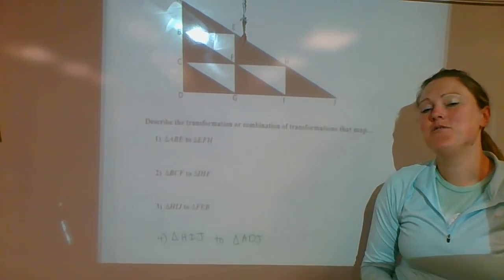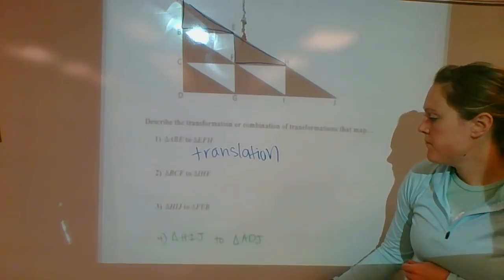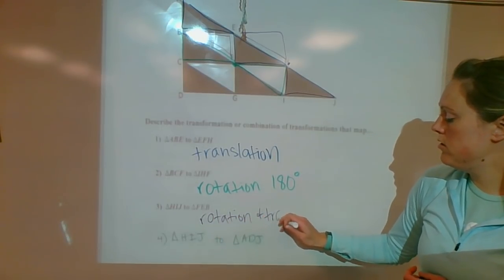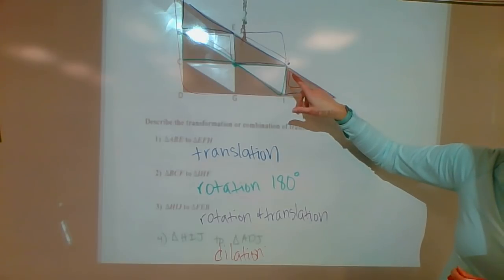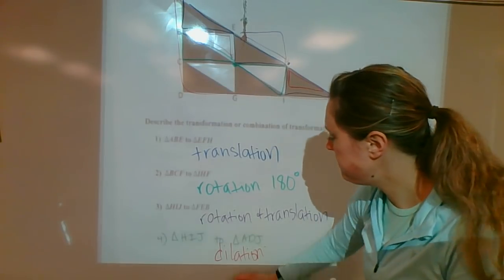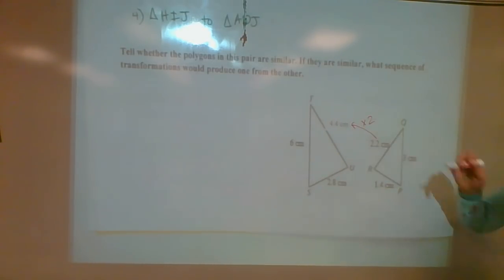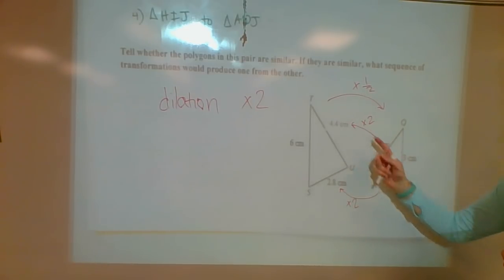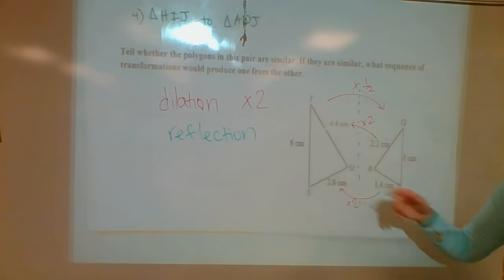Unit 5 All Transformations